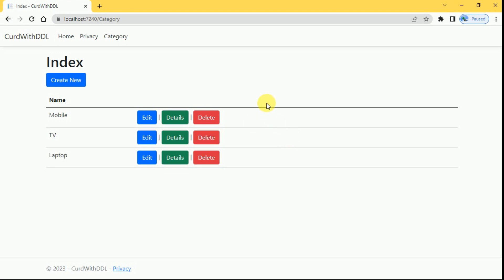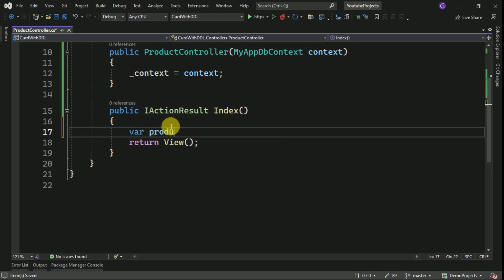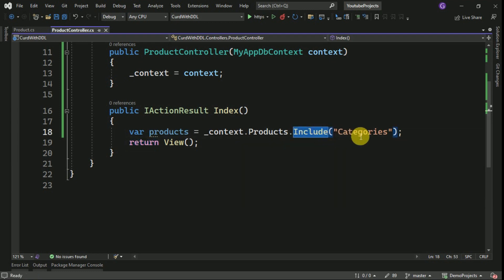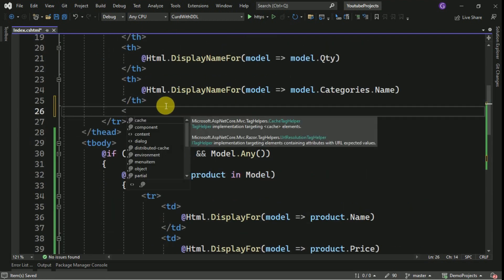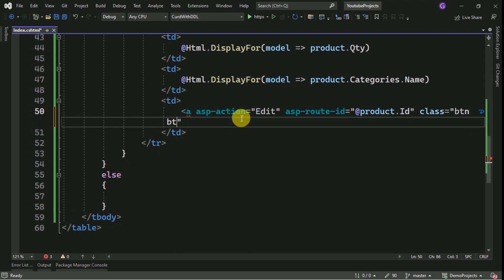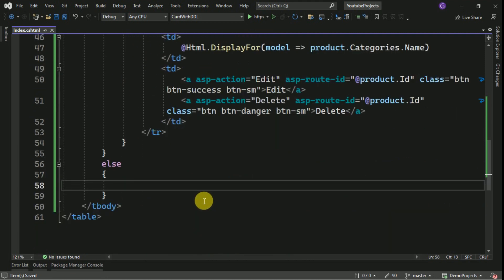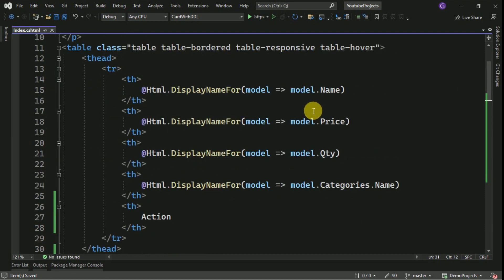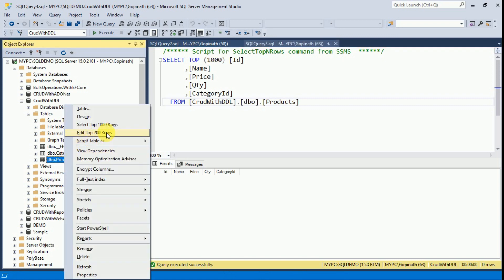How to bind DropdownList in ASP.NET Core| CRUD Application with ASP.NET Core using EF Core Part-3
In this video, we will learn how to perform CRUD operations with drop down list in ASP.NET Core MVC.